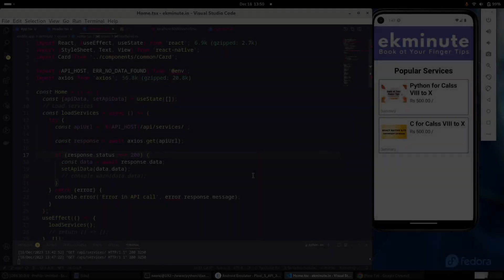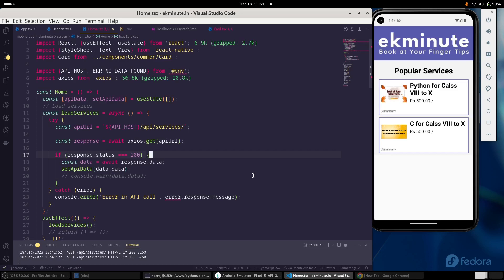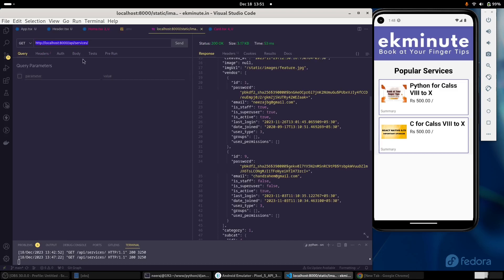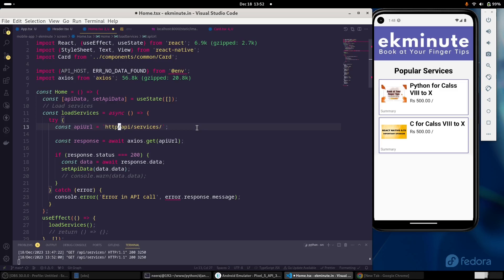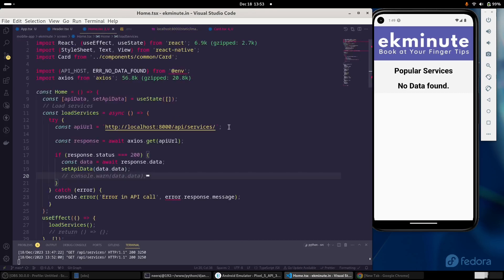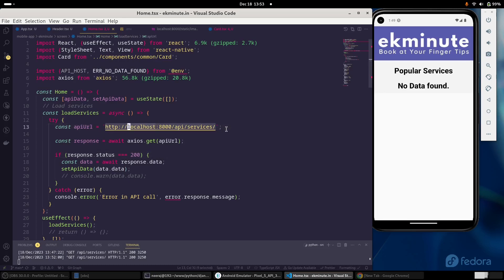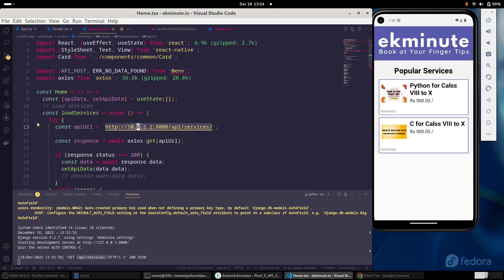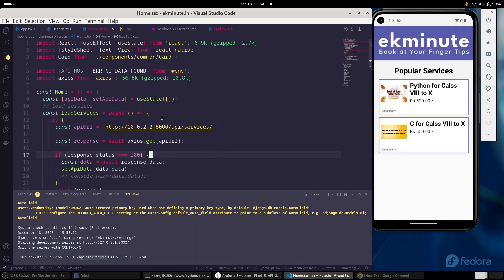How to Access local API Server in React Native | Grow Your Skill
Let’s see how to access API server running on localhost in a React Native app.

react native
react native developer
react native push notification firebase